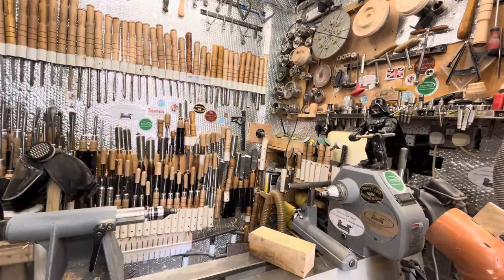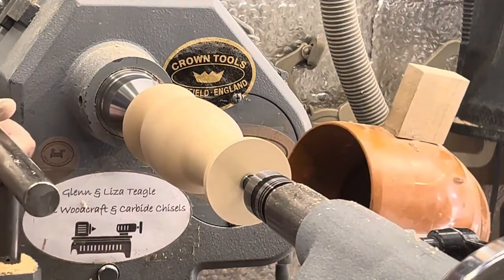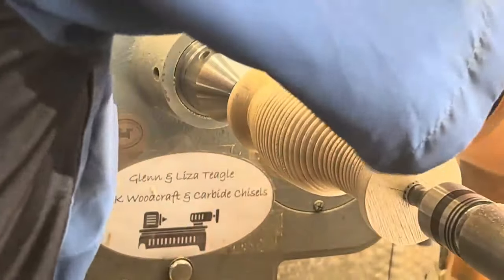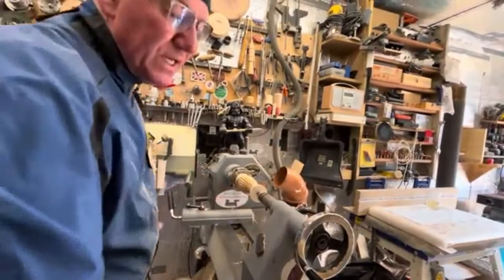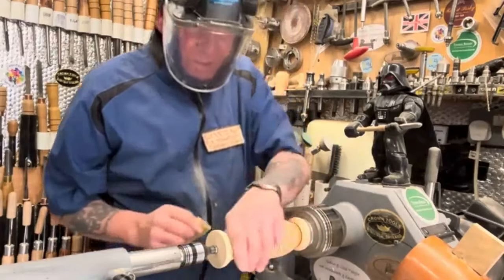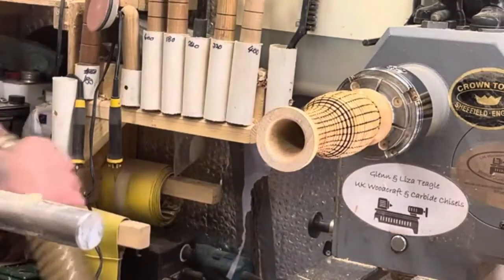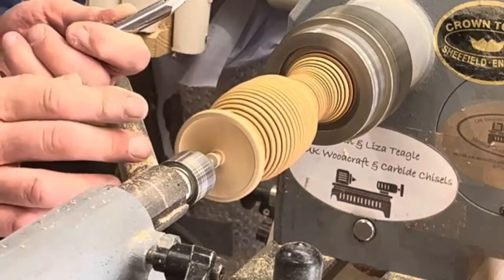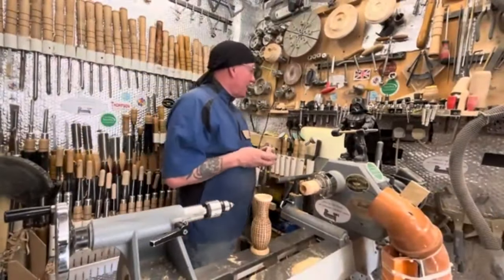Woodturning a basket weave bud vase woodturning carbide chisels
In this video I am turning a basket weave bud vase.

The draw will be on Sunday.

WARNING! Do not reply to anyone, who says you have won this giveaway. You will NOT be contacted at any time.

3) Comment on the video at the following link only with the comment BASE CAMP MASK.

If you would like to purchase a mask set directly from Base Camp, please use the following

Base Camp's website is bcmask.com.

Bud vase
Axminster 1628 Lathe
Index System
finger nail grind